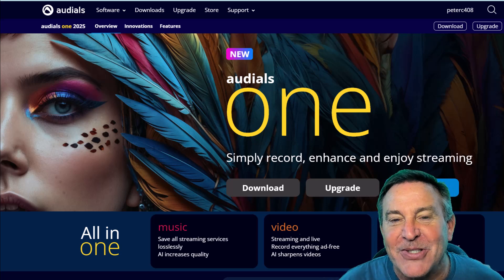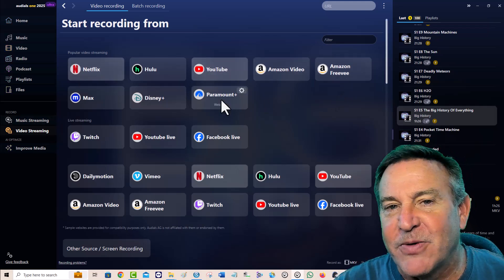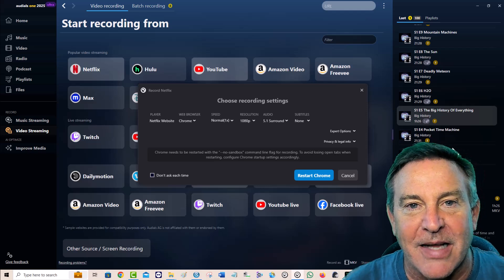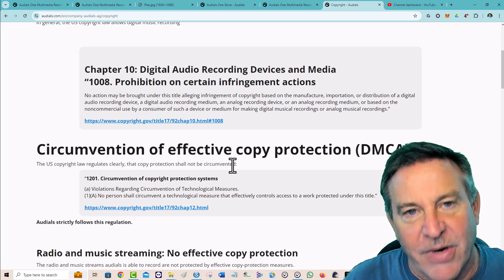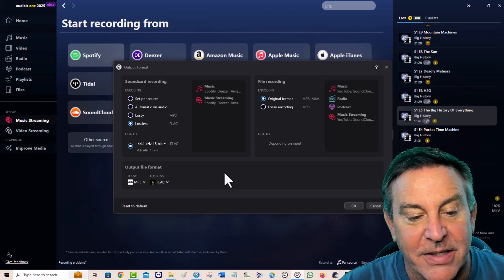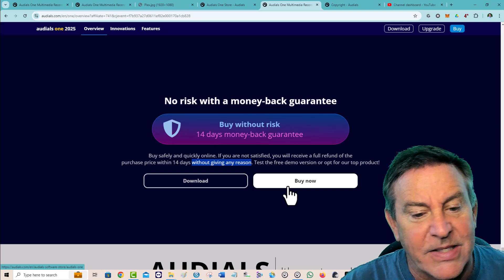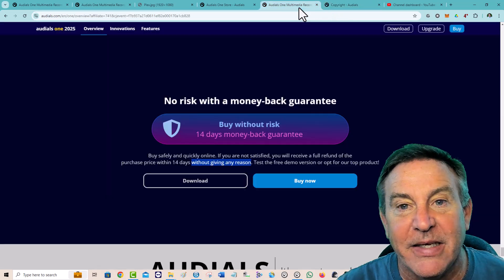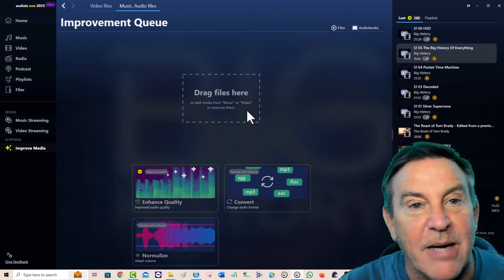🔴BEST STREAM RECORDER - Music, Movies, TV and More. If you can display it on your PC, HIT RECORD!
* This program pays for itself in the first day of use!!!
I have been using this software sine it was called Audials 8 circa 2014. It has only gotten better and more necessary! Take a look at some of my past reviews on this product and favorite for deep dives to making it work for Movies, Music, TV and Internet Radio!!!